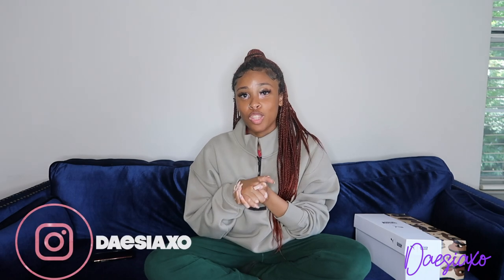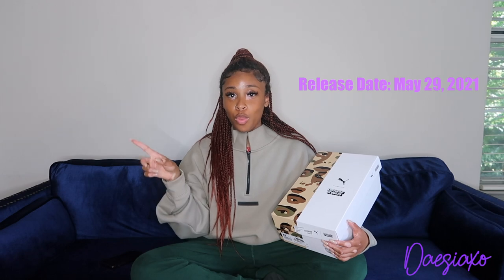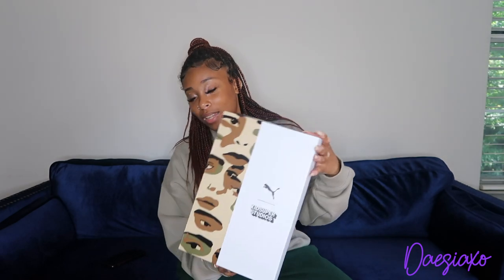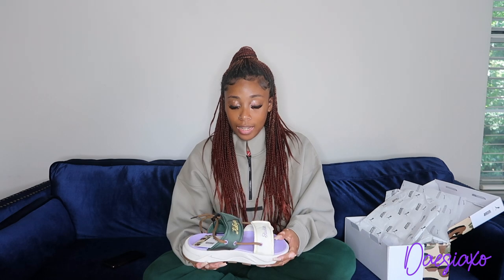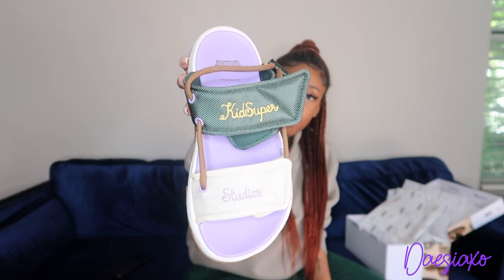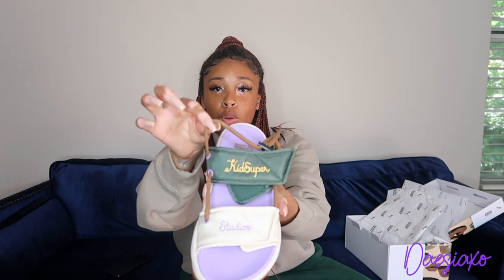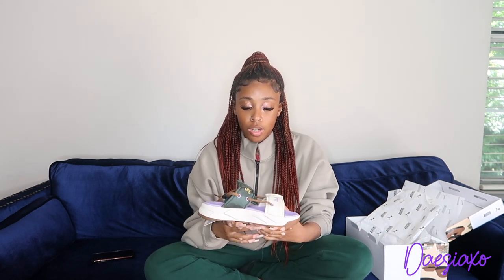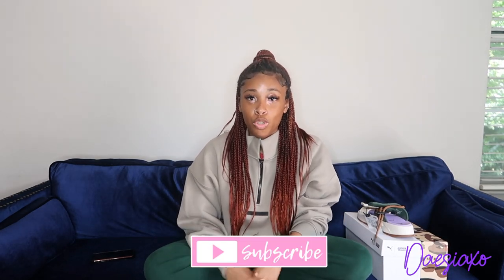KID SUPER X PUMA RS SANDALS| Review And Unboxing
Today I’m reviewing the Kid Super X Puma RS Sandals! Coping these shoes was a little different for me since I always buy sneakers. But I ended up really liking these and they are also super comfortable.

Breakdown of Video:
0:00 Intro
0:52 Information about the release
1:04 Unboxing
1:23 Pricing
1:46 Breakdown of shoe/details
3:52 Likes/Dislikes
4:30 Outro

BEAT PRODUCED CPHG